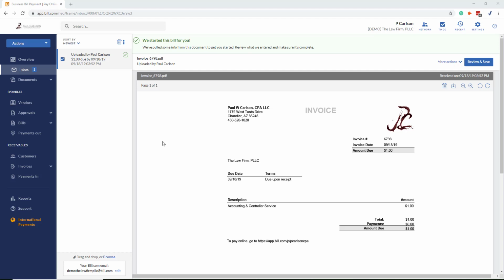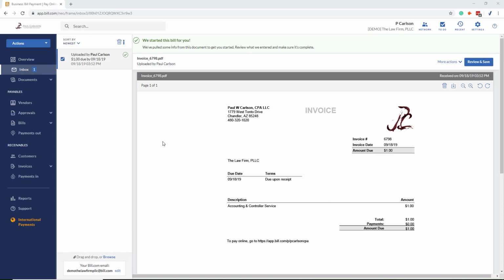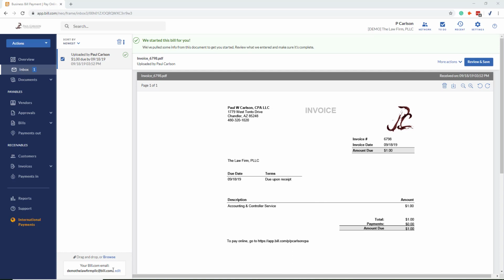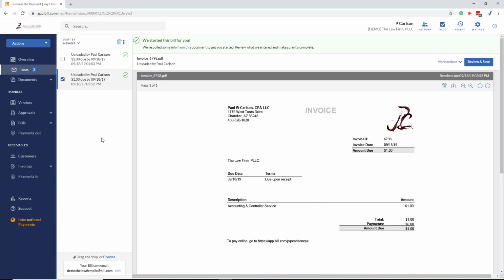Bill.com - Loading vendor bills to Bill.com.